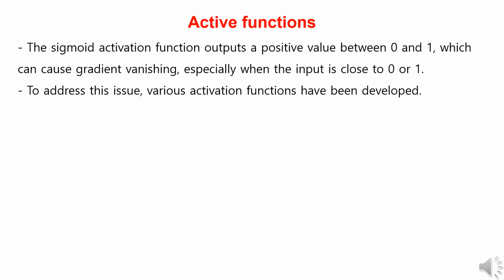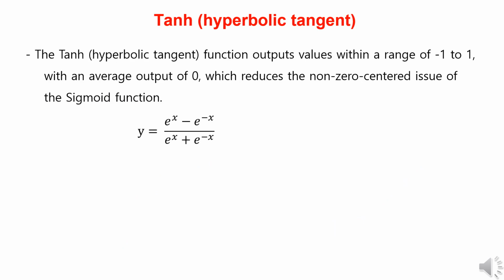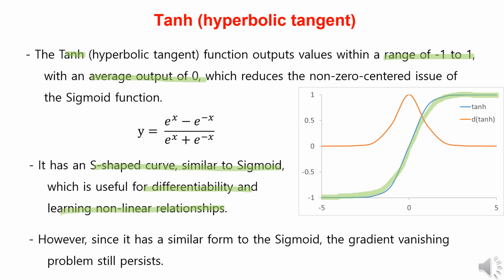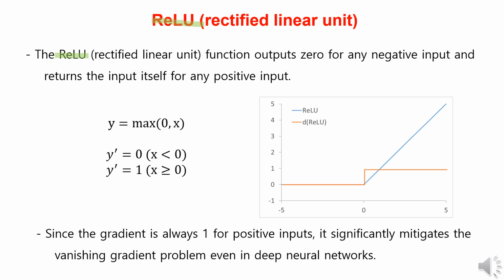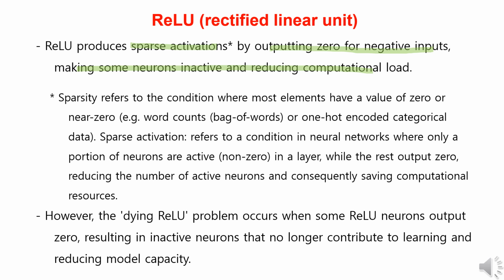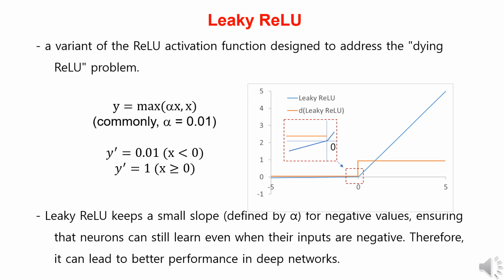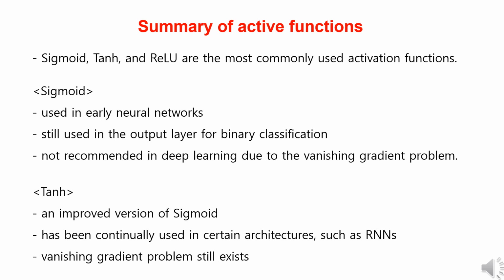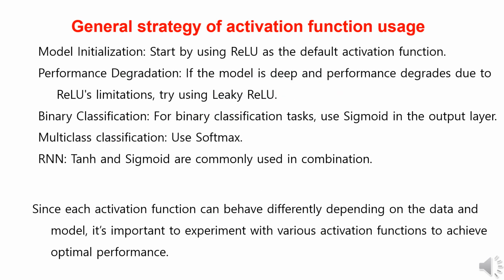Core activation functions in deep learning (2): Tanh, ReLU, Leaky ReLU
We’ll explore activation functions like Tanh, Relu, and Leaky Relu